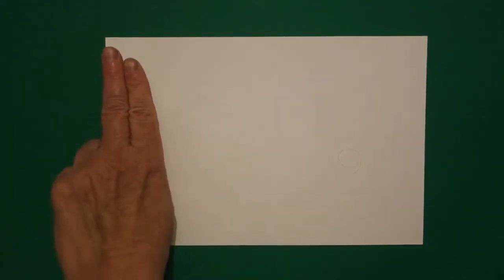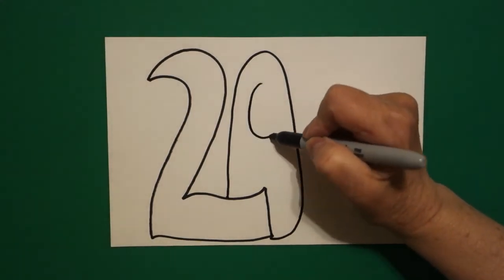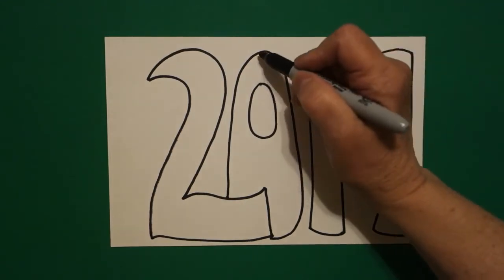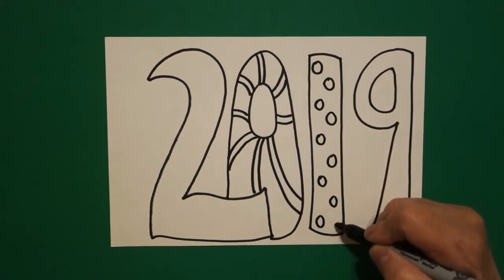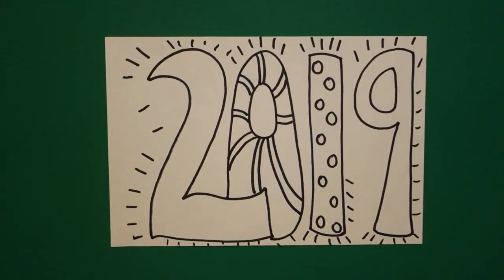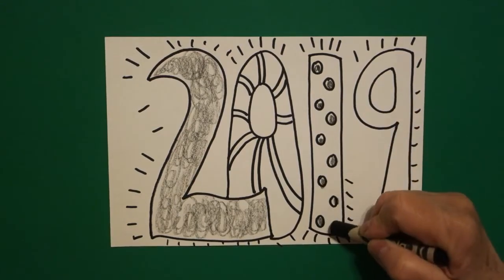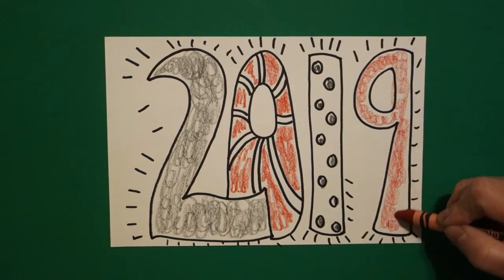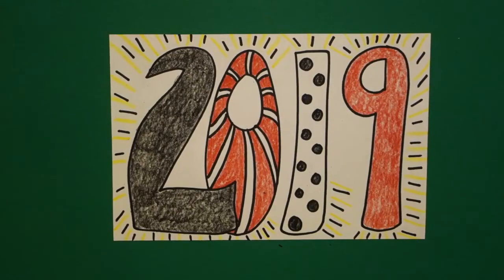Let's Draw 2019 Again!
Easy to follow directions, using right brain drawing techniques, showing how to draw 2019 again!